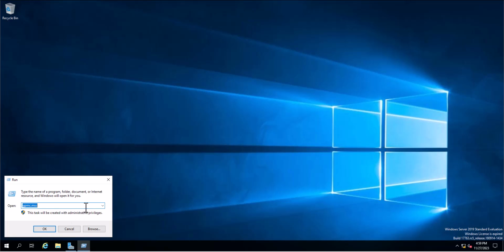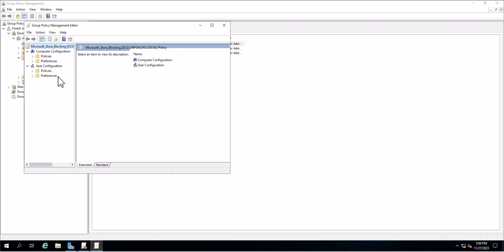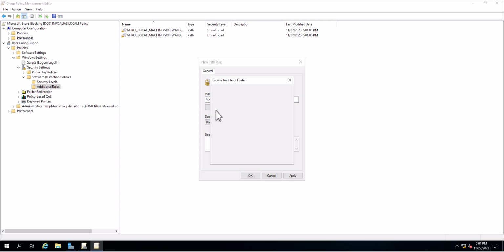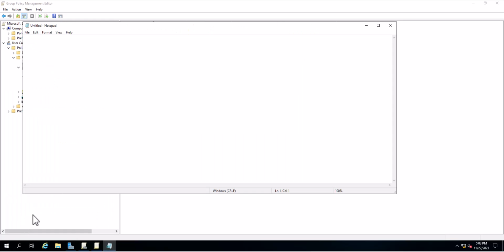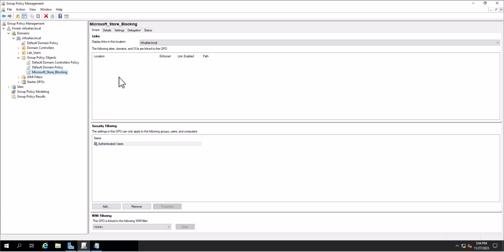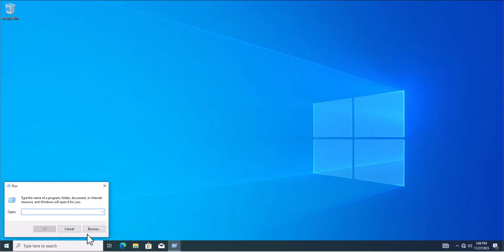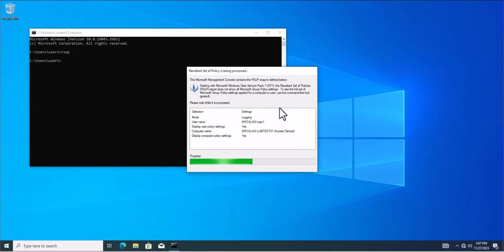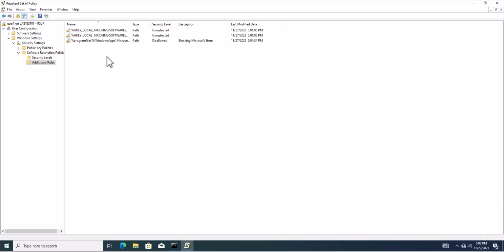Blocking Microsoft Store group policy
In this video, I am sharing the steps for blocking Microsoft Store using group policy. Sometime as per security compliance this should be blocked. You can simply follow the steps and post applying group policy, User will not be able to access Microsoft Store.